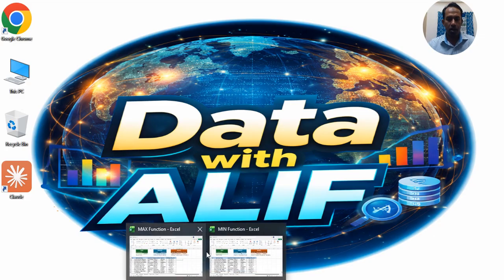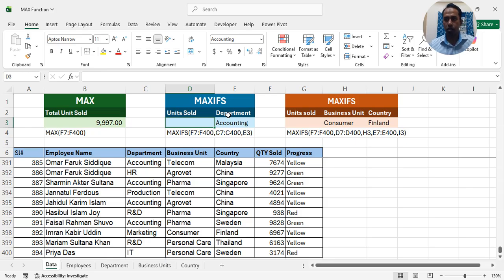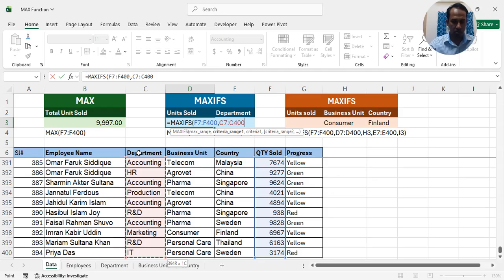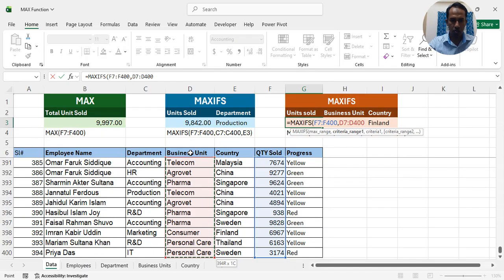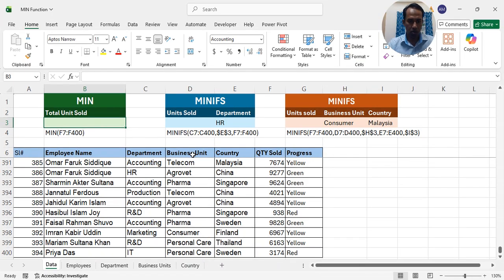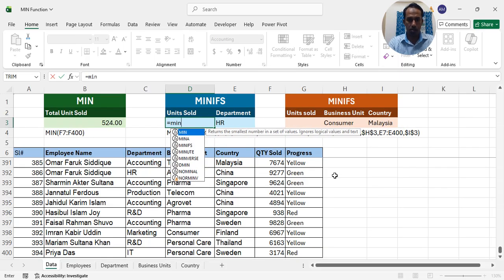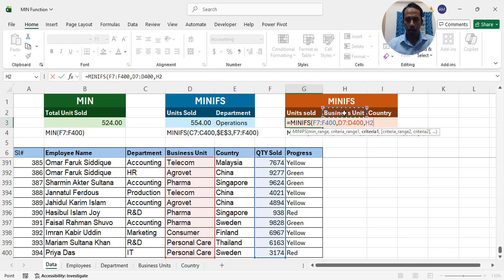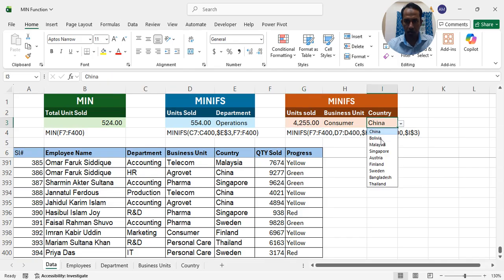How to use Max Min function in MS Excel Step by Step guide| Maxifs Minifs function in MS Excel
In this video, you will learn how to use the MAX MIN function in Microsoft Excel 365 step by step.

The MAX MIN function helps you calculate the maximum and minimum value of a range of numbers quickly and accurately. It is widely used in business reports, academic results, sales analysis, and data analysis.

In this tutorial, you will learn:

✔ What is the MAX MIN function
✔ Syntax of the MAX MIN formula
✔ How to calculate MAX MIN of a range
✔ How to MAX MIN multiple ranges
✔ Difference between MAX, MIN, MAXIFS, and MINIFS

Whether you are a student, job seeker, or office professional, mastering the MAX MIN function is essential for working with data efficiently.